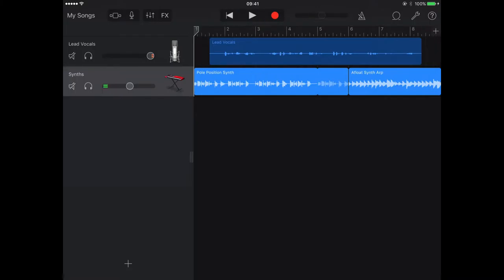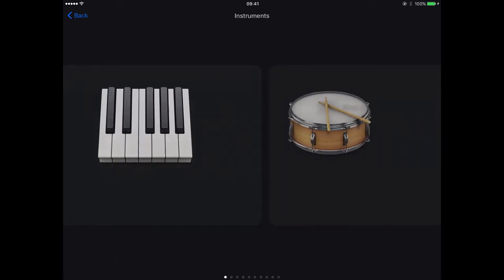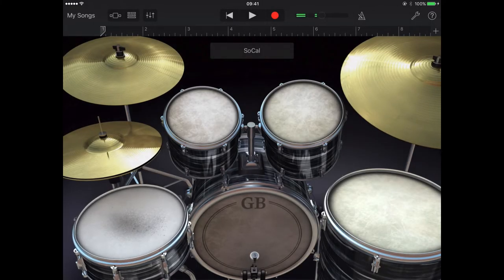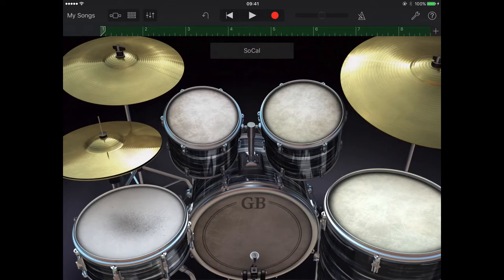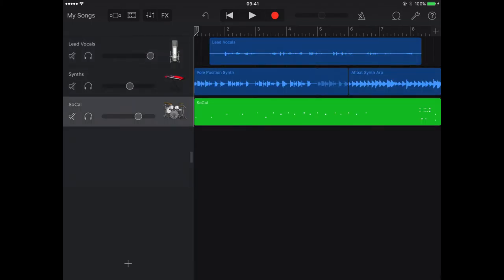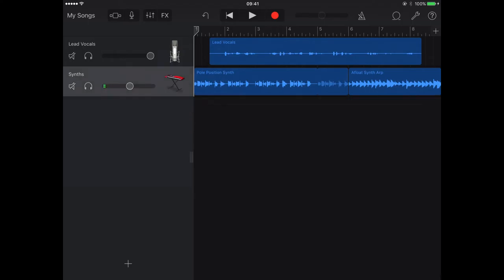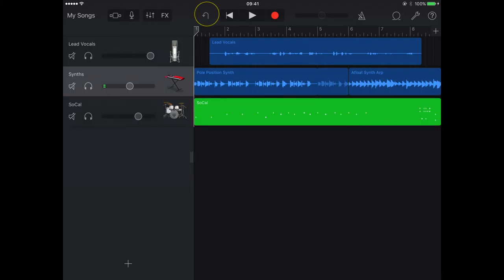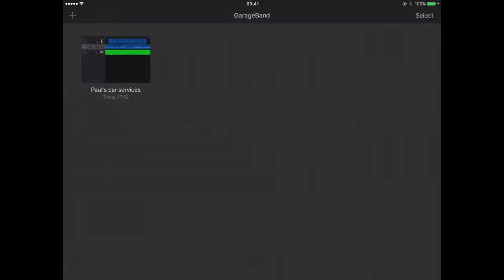GarageBand 3 - adding instruments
Third video in the sequence relating to creating a radio jingle or advertisement using GarageBand on the iPad.